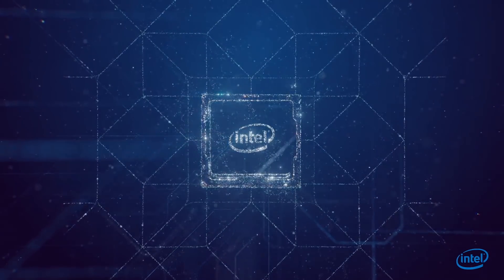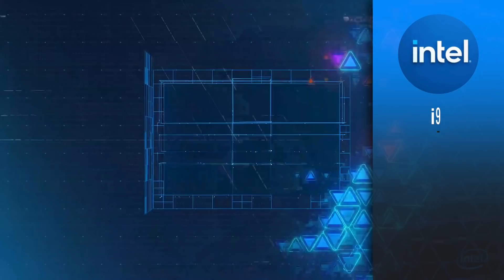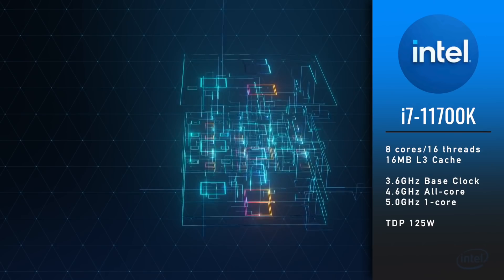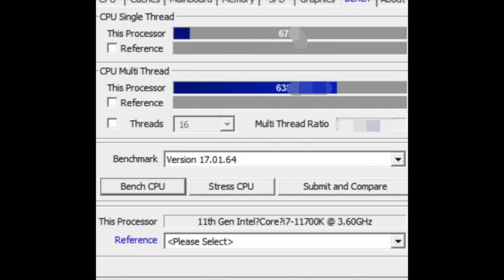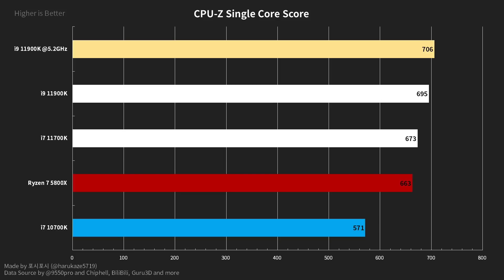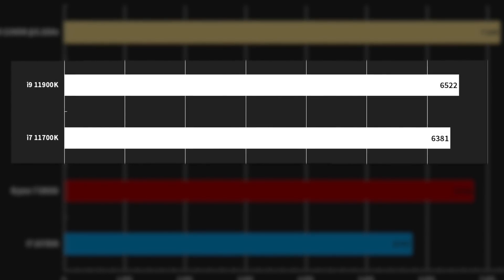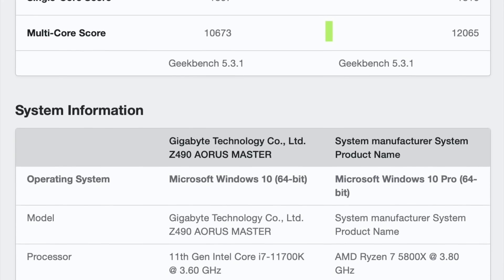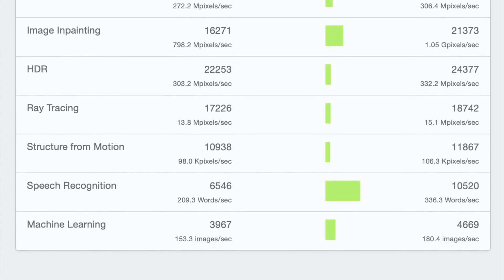Intel i9-11900K & i7-11700K [Specs, Performance, Release Date, Price]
In this video, you will find out about the upcoming i9-11900K and i7-11700K Intel 11th generation desktop processors that are called Rocket Lake. I will talk about the specs, performance, release date and price. Also, there is a performance comparison Intel i9-11900K and i7-11700K vs AMD Ryzen 7 5800X in benchmarks. Enjoy!

Timestamps:
0:00 - New Intel 11th gen Rocket Lake CPUs
0:31 - i9-11900K specs
0:56 - i7-11700K specs
1:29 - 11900K and 11700K benchmarks vs Ryzen 7 5800X
3:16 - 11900K and 11700K release date
3:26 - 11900K and 11700K price

🛒Amazon France
🛒Amazon Italy

Song: SAINT WKND, No Spirit - Sand Under My Feet